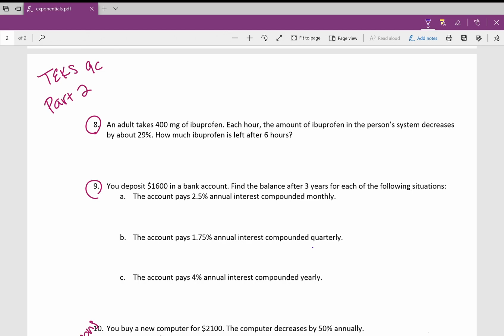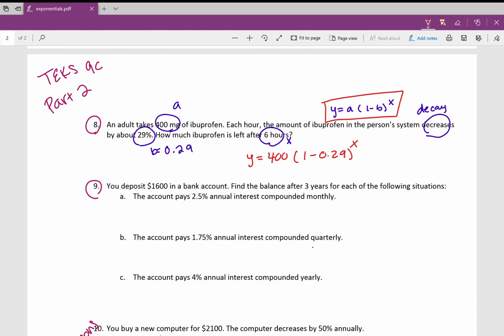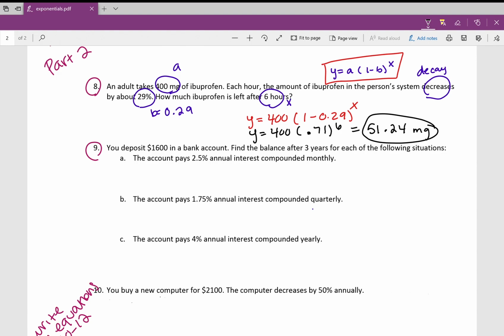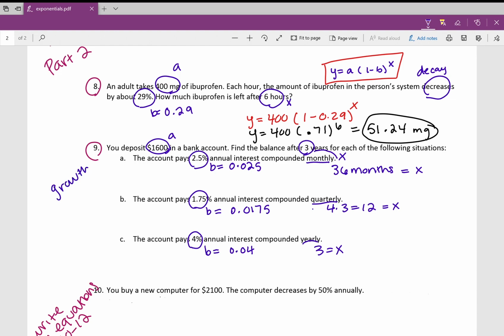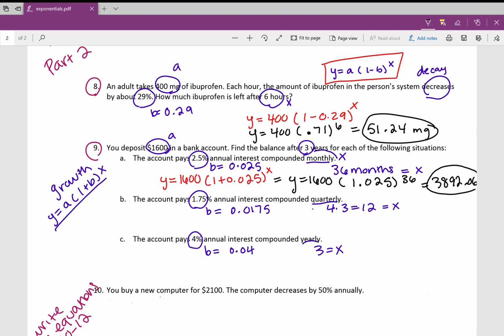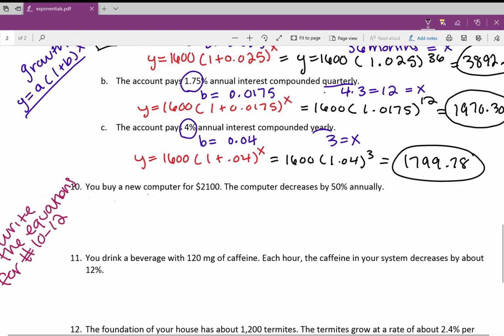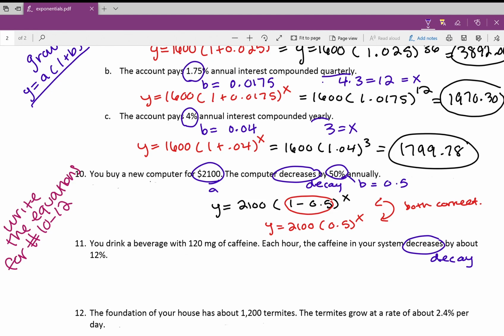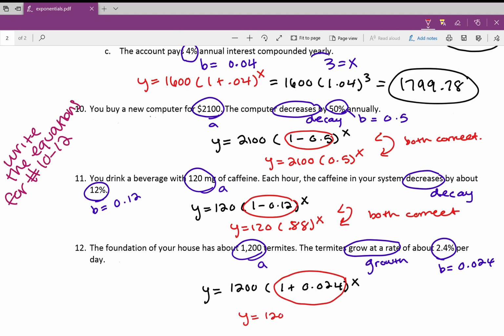TEKS 9C Exponential Applications Part 2